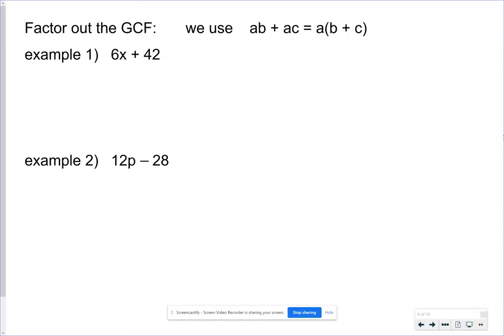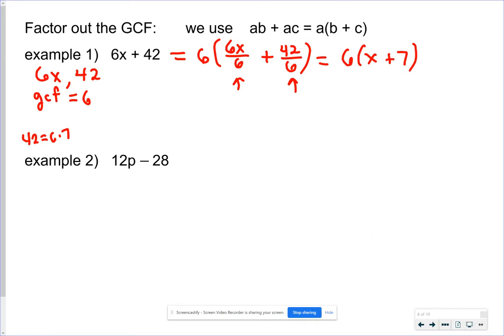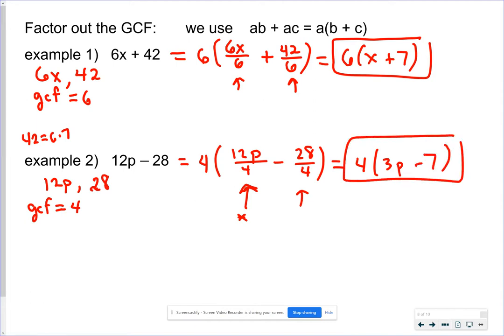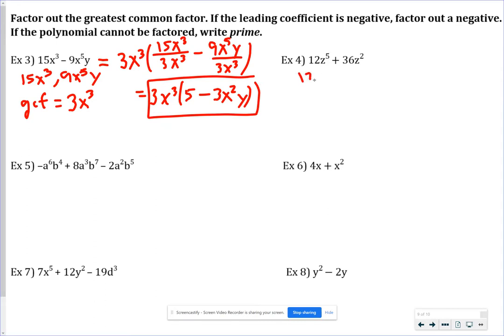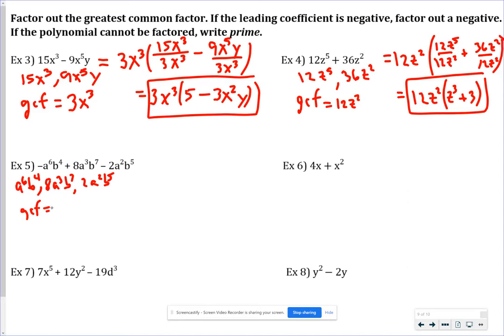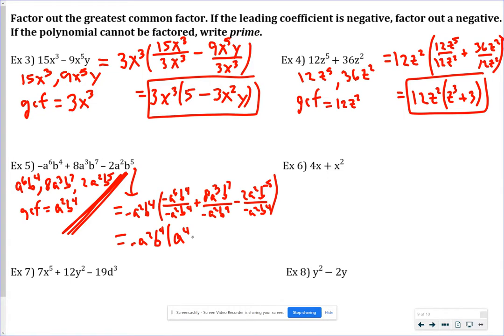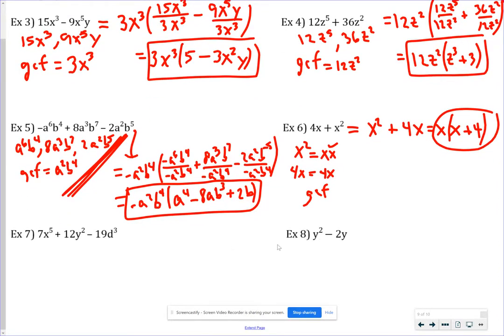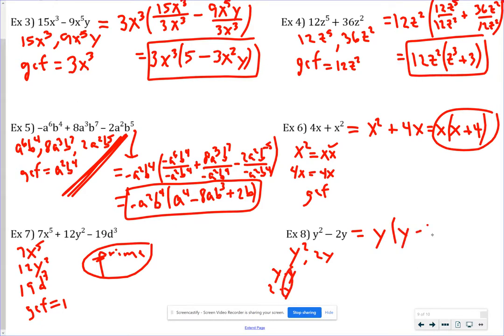2.3 GCF Factoring Part 2